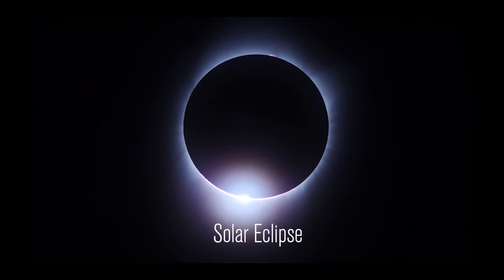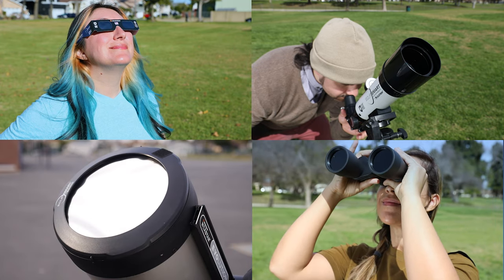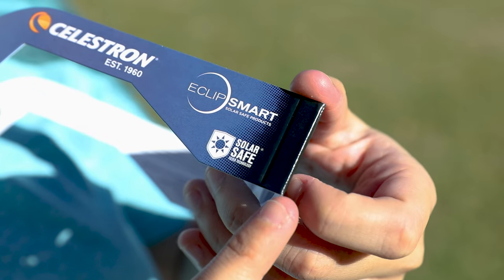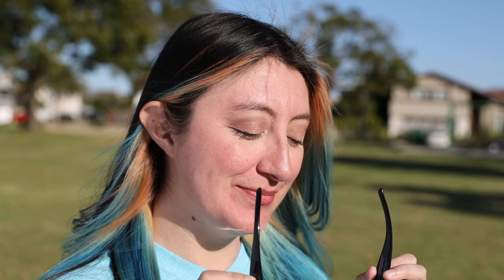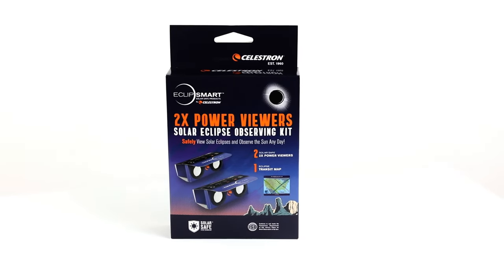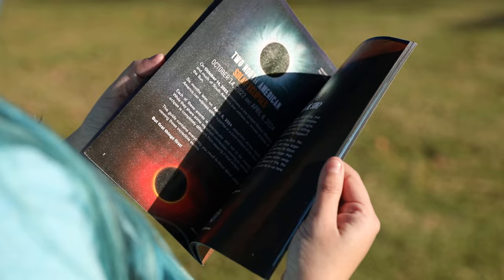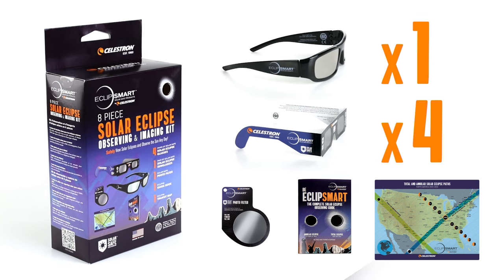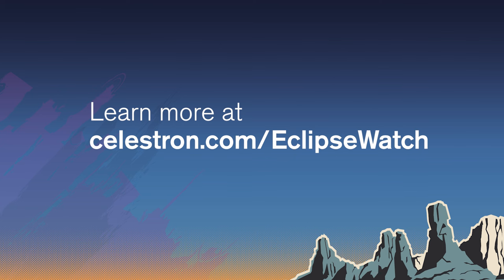How to Safely View the Eclipse with EclipSmart Eclipse Kits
The Celestron EclipSmart Eclise Kits are a must-have for small groups who want to view partial and total solar eclipses like the upcoming 2024 Total Solar Eclipse. Affordable, easy to use, and best of all, Solar Safe, all Celestron EclipSmart Solar Eclipse Glasses feature solar film that conforms to the current ISO standard. With this kit, you’ll be totally prepared for eclipse day.